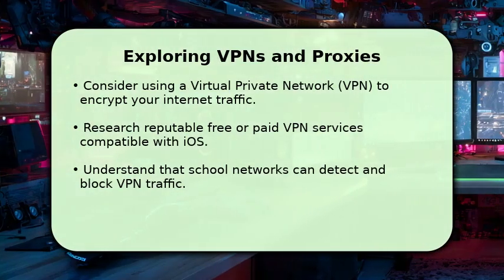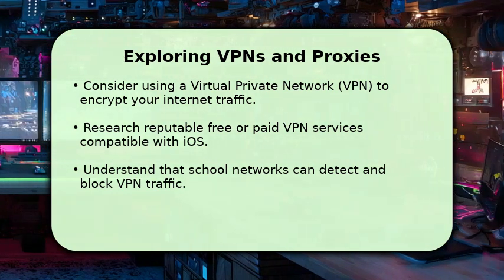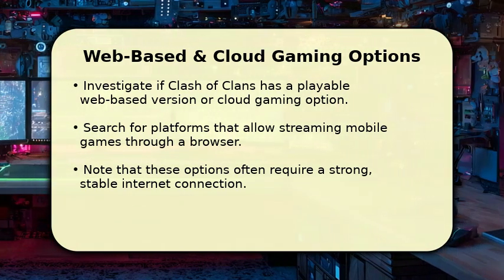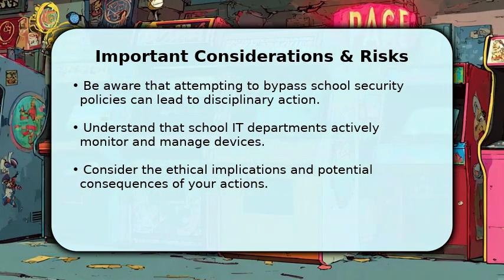How to Play Clash of Clans on School iPad 2025 - Easy Guide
▸ :^) Want to know how to play Clash of Clans on your school iPad? This easy guide will show you exactly how to bypass common restrictions and get your favorite mobile strategy game running on your school-issued device. Learn the simple, step-by-step process to enjoy Clash of Clans without hassle, even on a locked-down iPad. We'll cover everything you need to know to start playing today! Don't miss out on the fun – watch this tutorial for the ultimate method to play Clash of Clans on a school iPad.